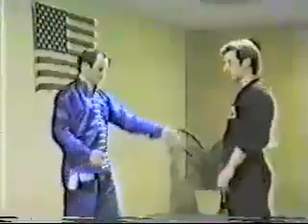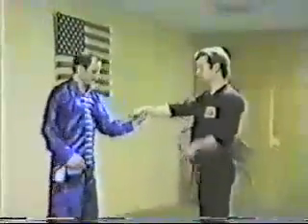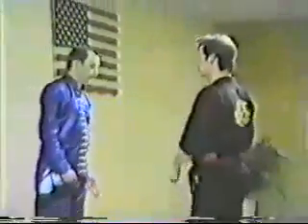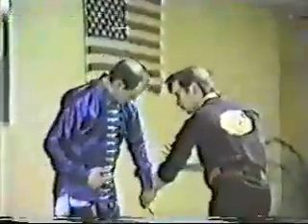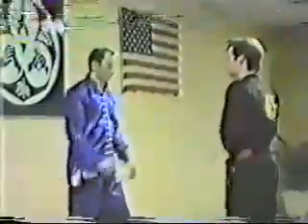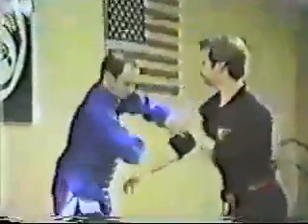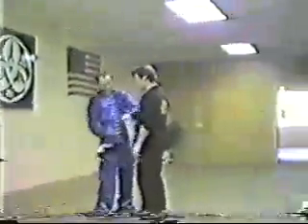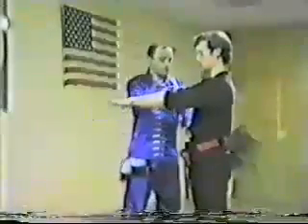外国人教你虎鹤双形的实战应用 Tiger crane Alternate Applications